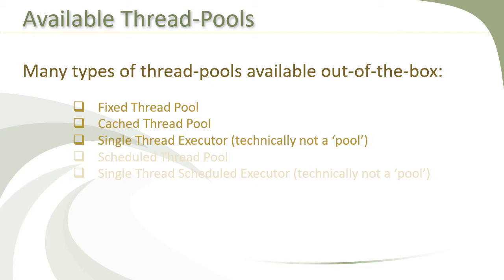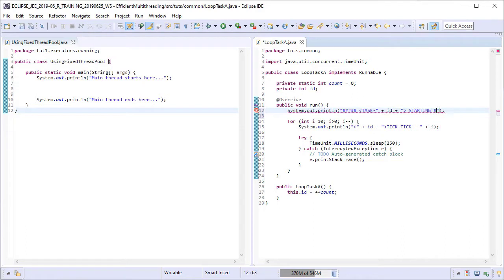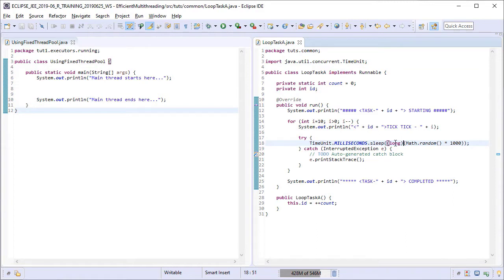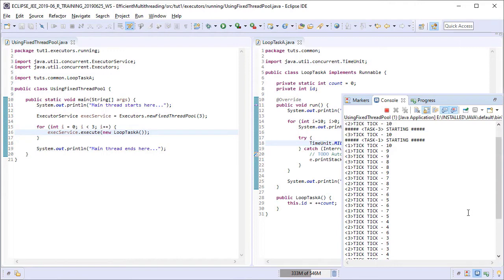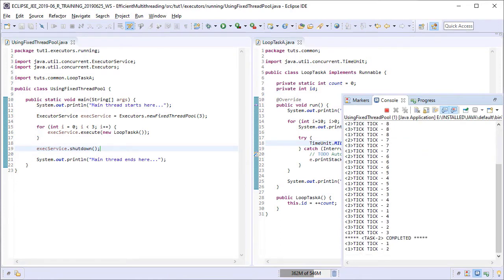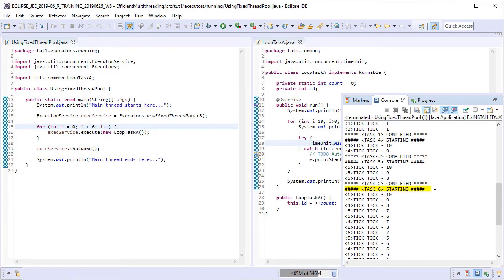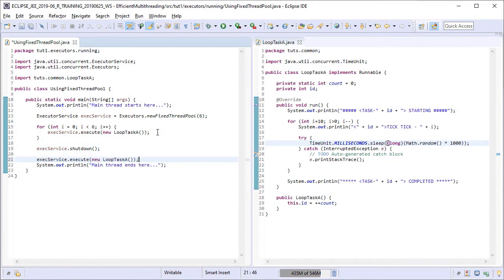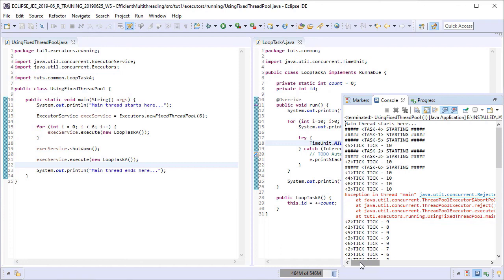Java Multithreading 10 - Using Executors API | Fixed Thread Pool